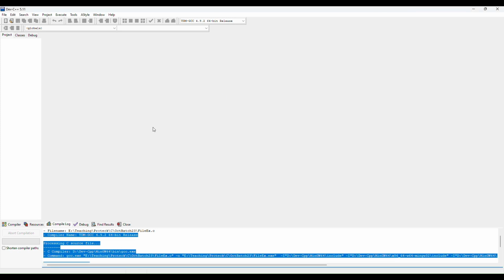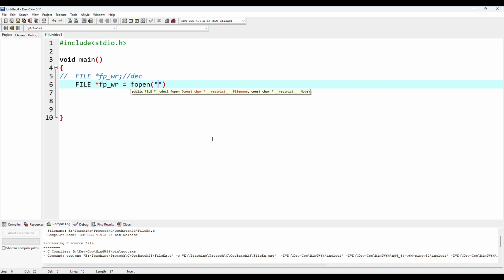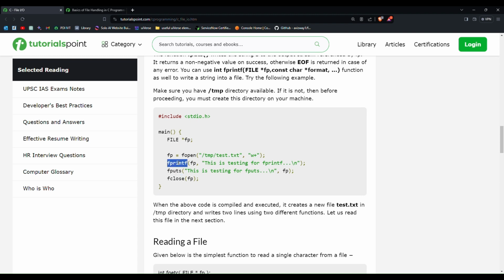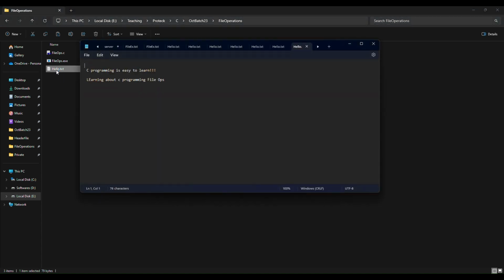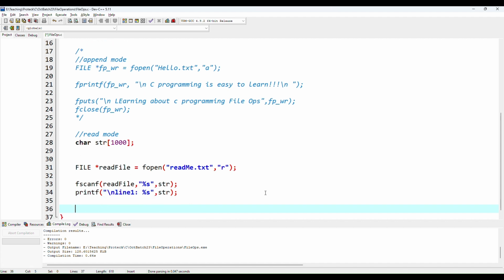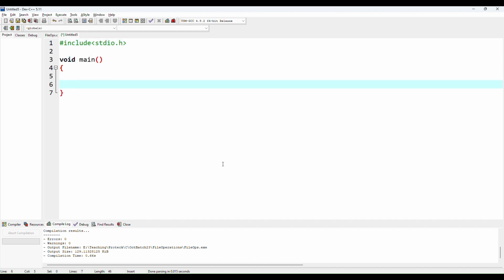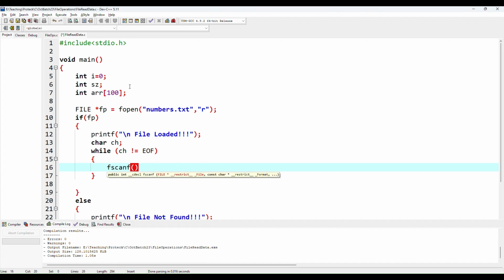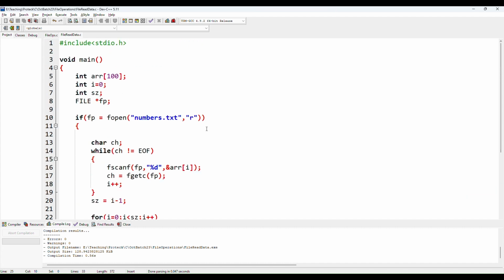File Operation Lecture 1